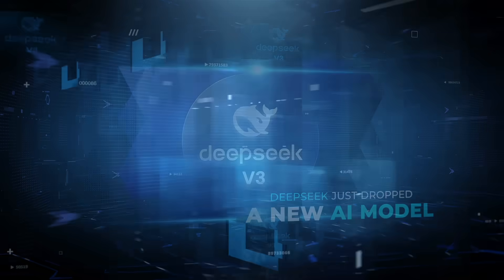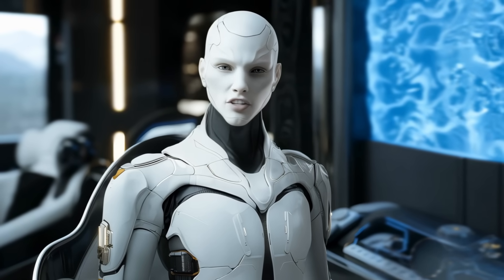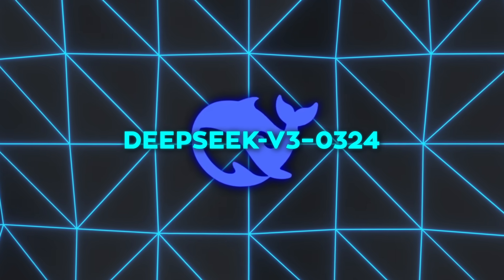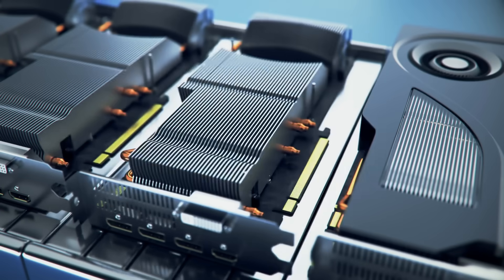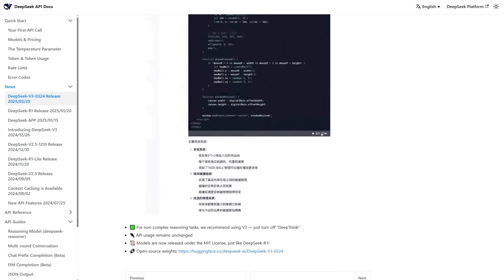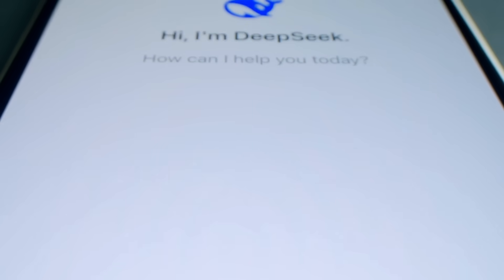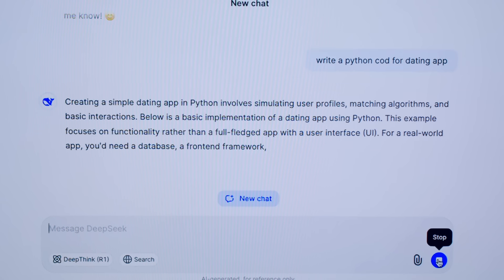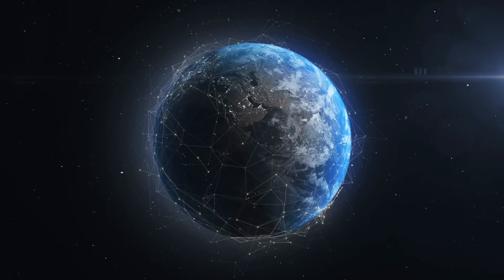DeepSeek SHOCKS the West AGAIN! Their New AI Model Is Smarter & Free (V3–0324)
DeepSeek has released a powerful new open-source AI model called V3–0324, which rivals top Western models while running efficiently on local hardware like the Mac Studio. The model uses a mixture-of-experts architecture with 671 billion parameters, supports 128K context length, and is now fully available under the permissive MIT license. This major breakthrough in Chinese AI development is drawing global attention, fueling tech rivalry, and reshaping the landscape for startups, governments, and even military applications.

🔍 KEY TOPICS
DeepSeek releases V3–0324, a powerful open-source AI model under the MIT license
The model uses a mixture-of-experts system with 671 billion parameters and runs on local hardware
V3–0324 supports 128K context length and delivers fast, efficient performance even on a Mac Studio

🎥 WHAT'S INCLUDED
How DeepSeek trained V3–0324 using 2.8 million GPU hours and a 14.8 trillion-token dataset
Why V3–0324’s efficiency, reasoning skills, and open-source nature are shaking up global AI competition
How China’s AI momentum is impacting startups, infrastructure, and even military applications

DeepSeek V3–0324 signals a major shift in AI development, showing China can match or surpass Western models